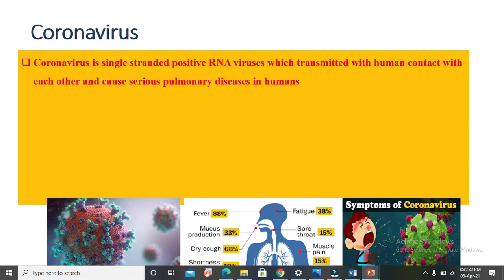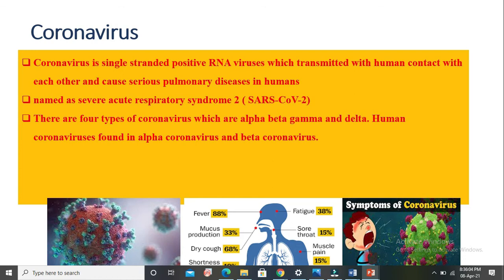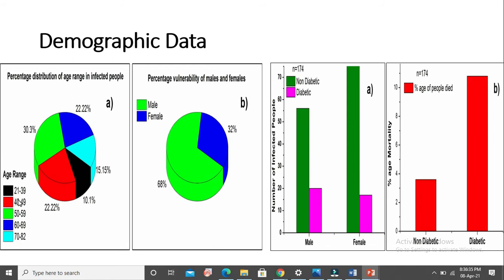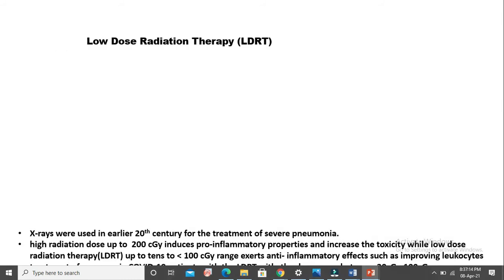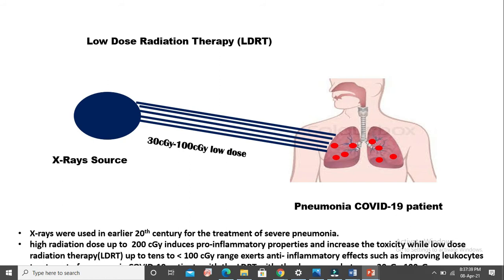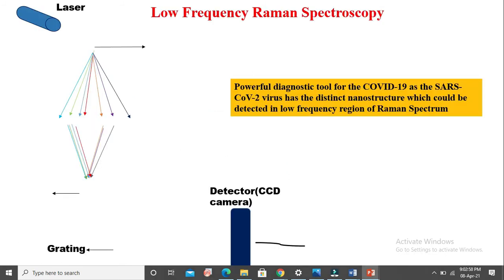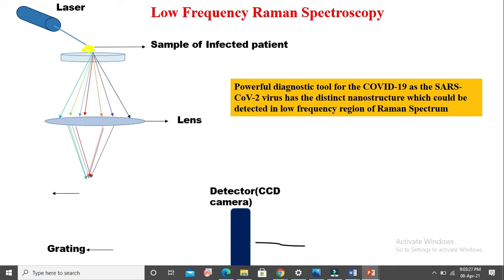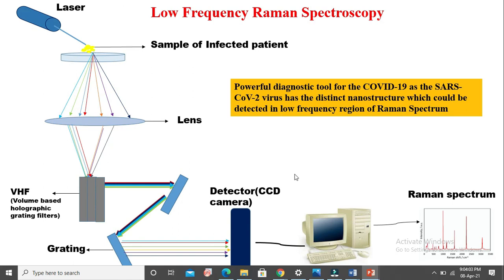COVID-19 and Material Science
Viedo consists about Covid-19, Demographic data, Low dose radiation therapy, low frequency raman spectroscopy, science and technology, origin of virus